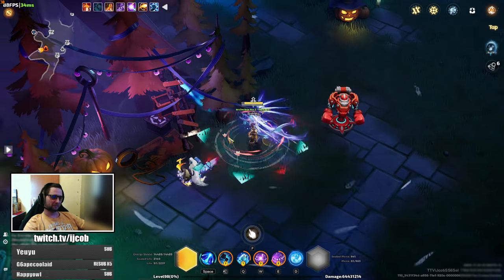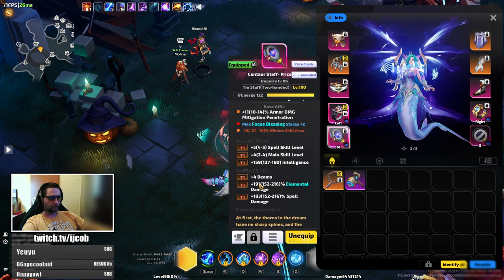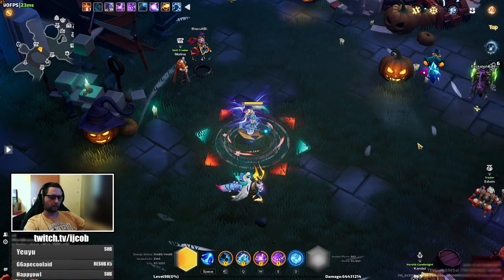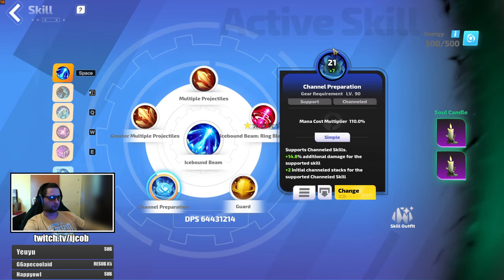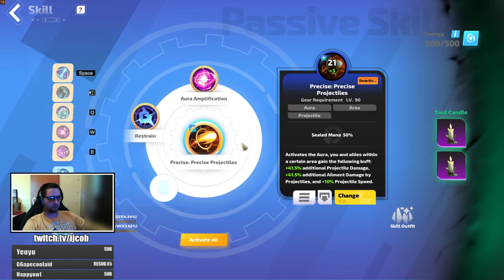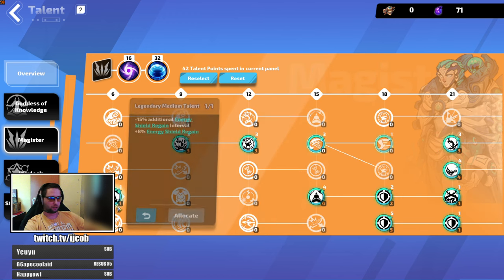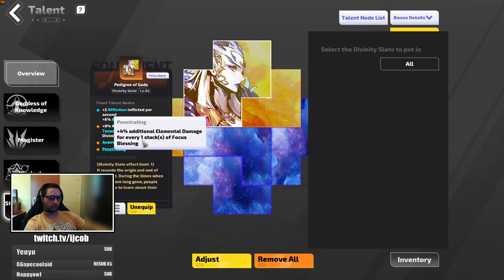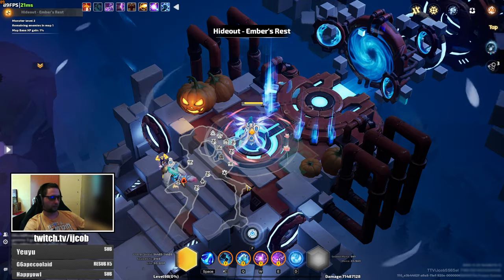SS6 | Selena | 500B | Zero to Hero | Part 08 | Torchlight Infinite | Tips